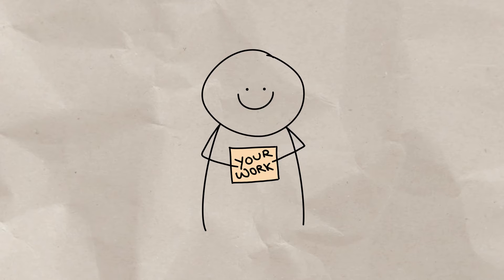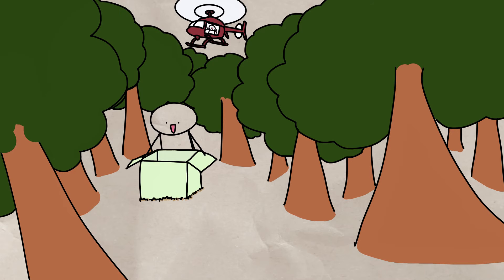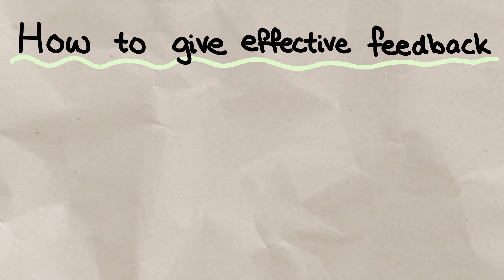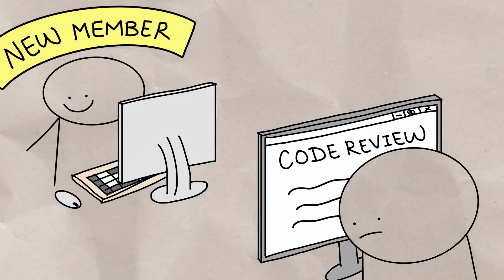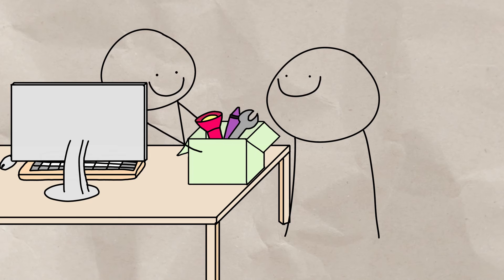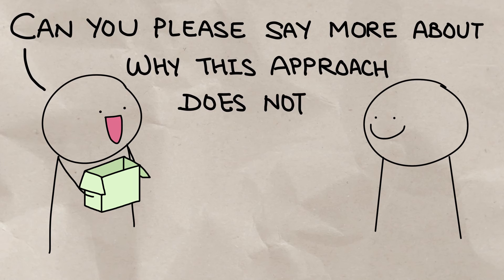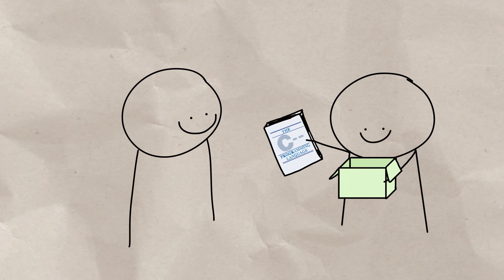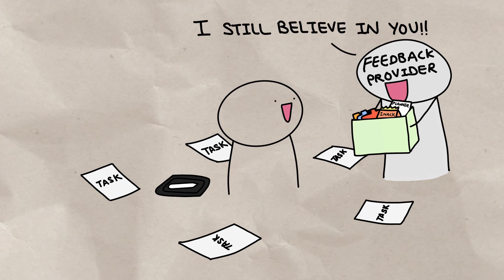Where did that come from? Giving and Receiving Feedback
Feedback can vary widely in its content and delivery. Sometimes it’s hard to extract the next step or how to improve. Perhaps we’re only told that we went down the wrong path, and we have to continue the conversation to clarify the message. This video is part of a series that works hand-in-hand with our Mentoring Toolkit. The intent is to change the climate in the tech industry and support CS students on their learning journey. This video was produced by Lydia Cheah, Audrey St. John and Becky Wai-Ling Packard of Mount Holyoke College and MetaView Mentors.